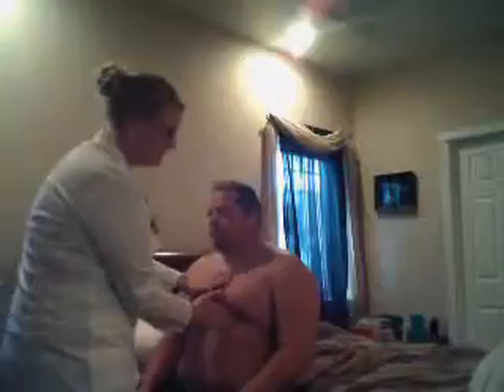Final chest lungs heart video